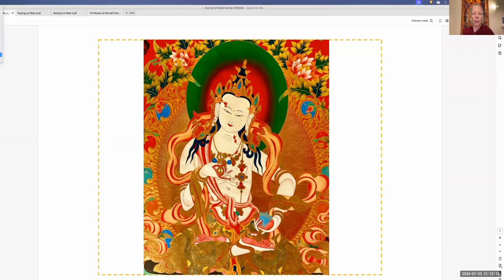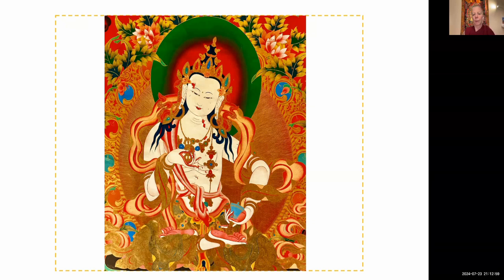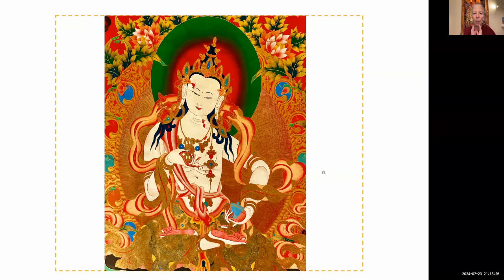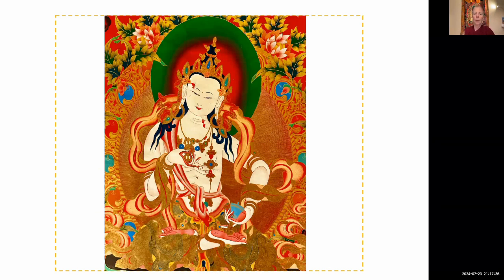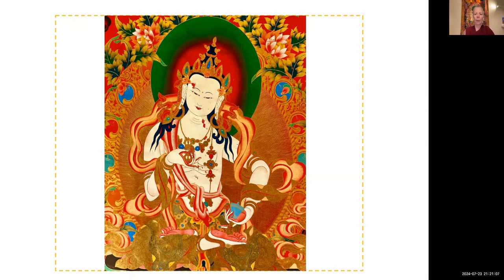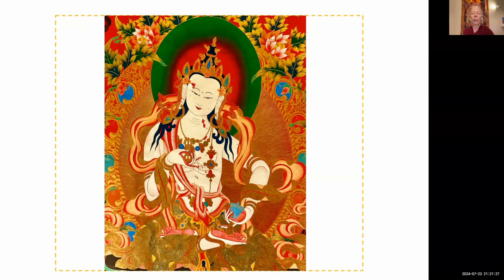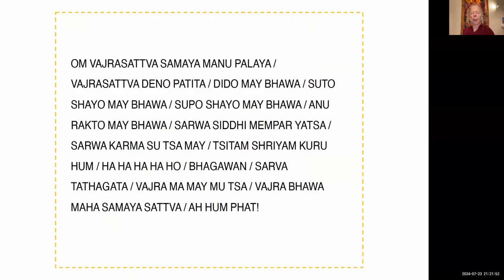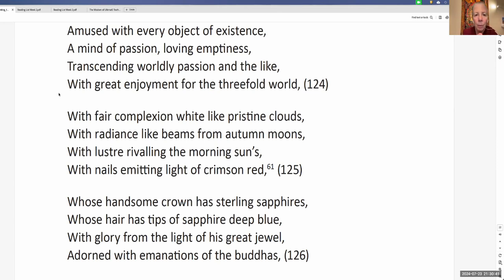Evening Express Meditation: Purification